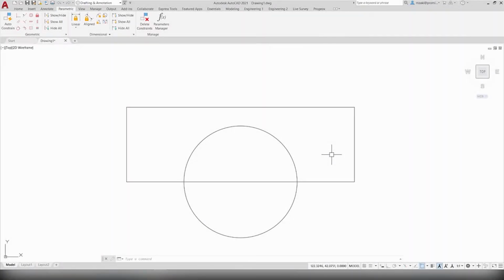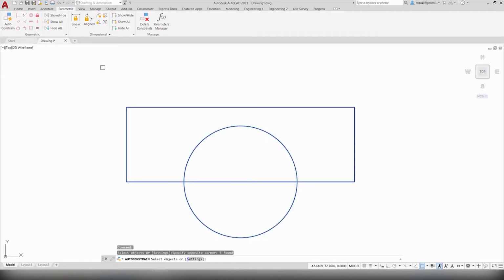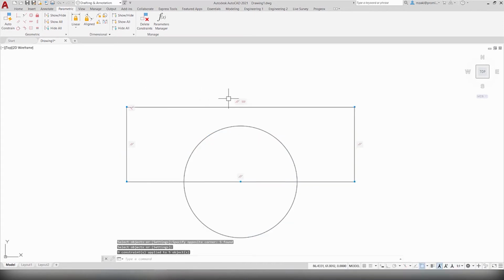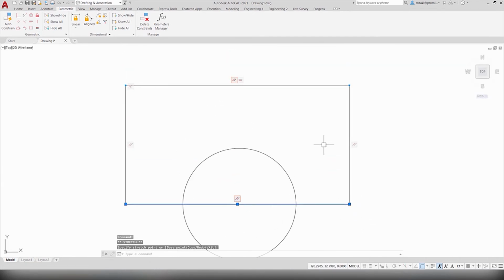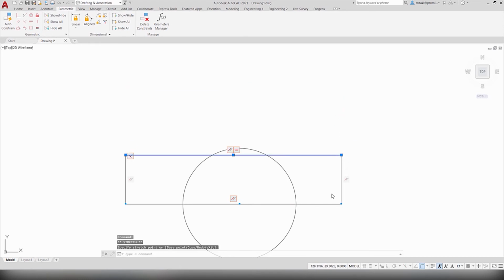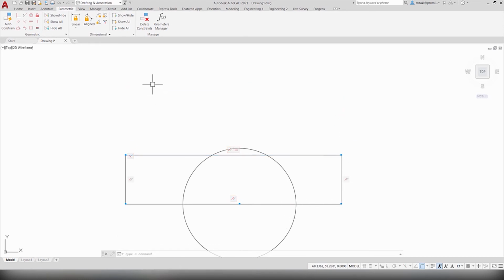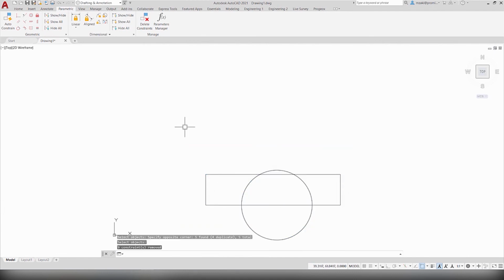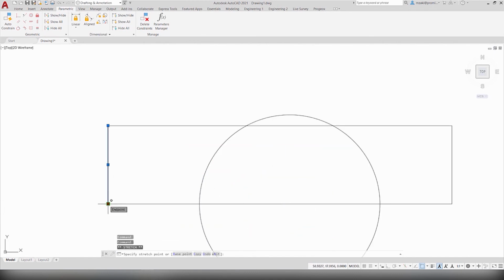Apply auto constrains to multiple objects | AUTOCONSTRAIN | AutoCAD Tips in 60 Seconds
The AUTOCONSTRAIN command allows you to quickly apply constraints on a set of objects. You might want to manually edit each constraint afterwards to obtain a specific constraint. Doing so will make objects dependent on each other, so that adjusting one object will automatically adjust other objects attached to it to reflect the changes. To get rid of all constraints, simply select the command DELCONSTRAINT from the Manage panel in the Parametric tab.